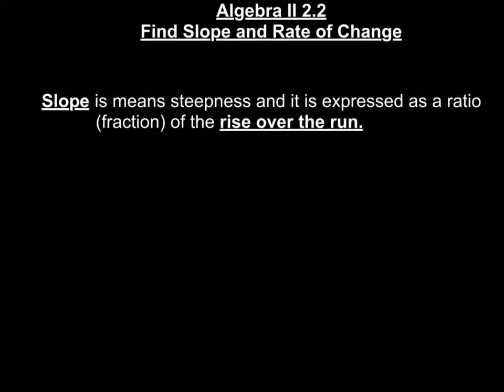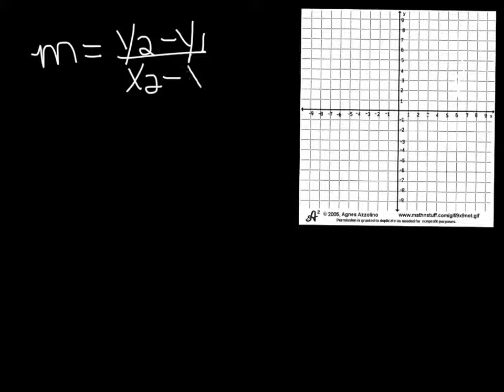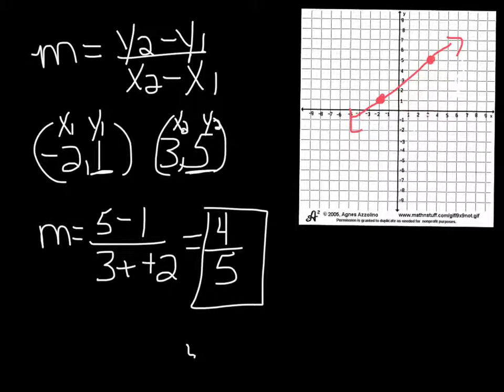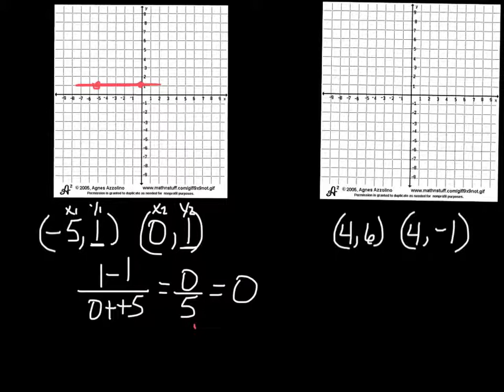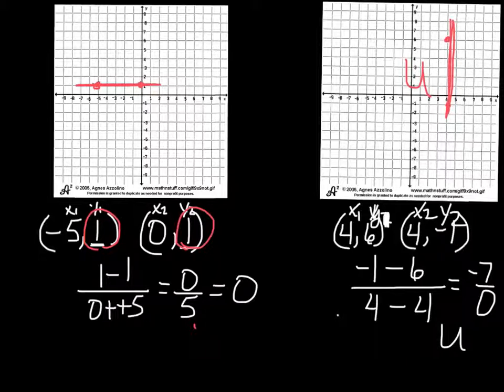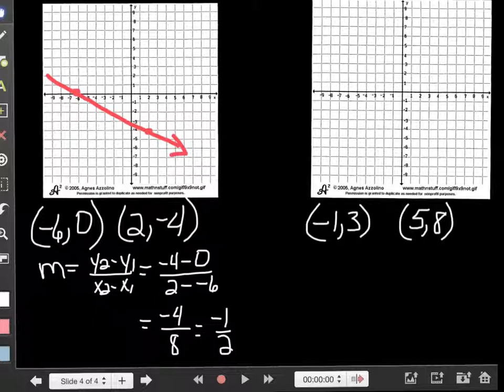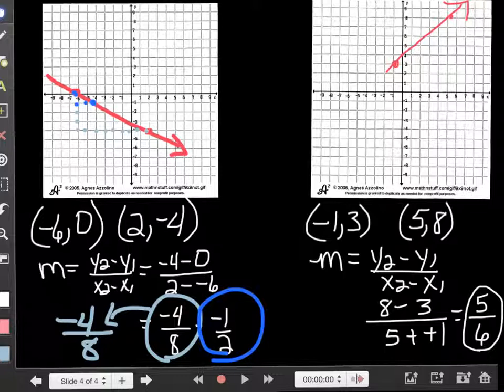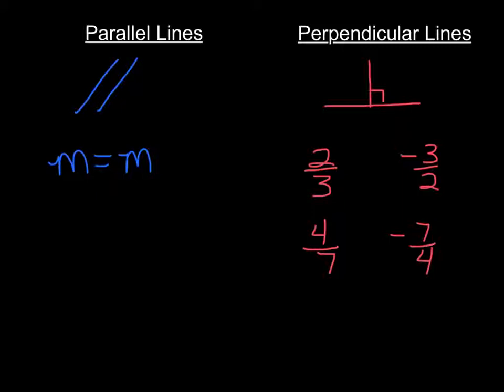Algebra II 2.2 Slope and Rate of Change